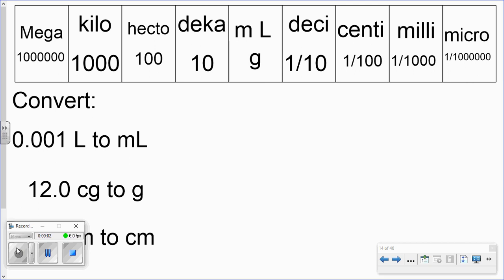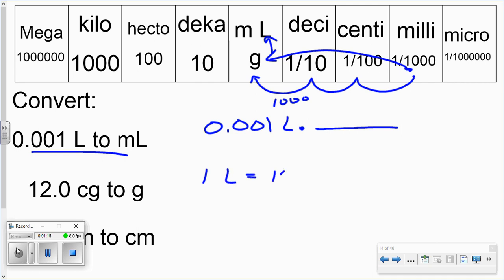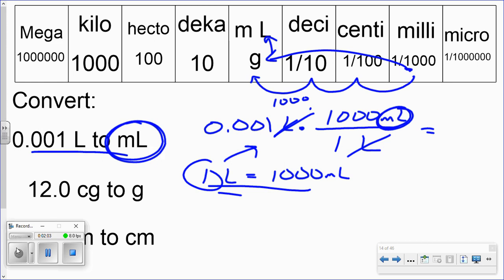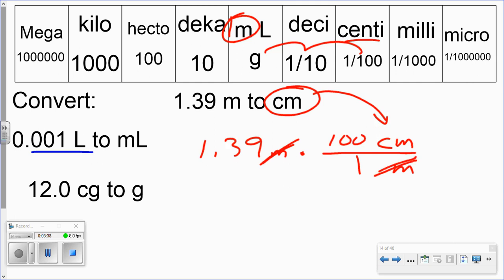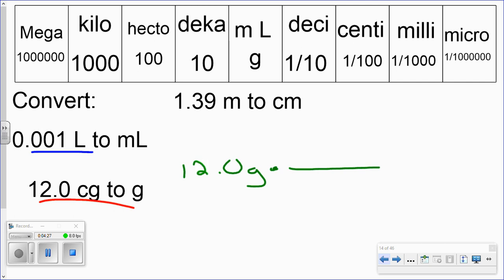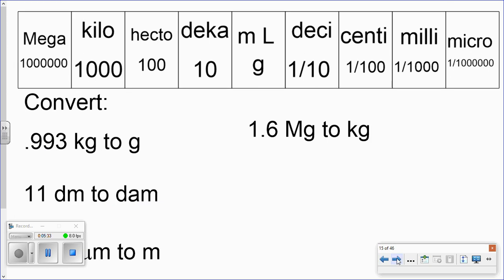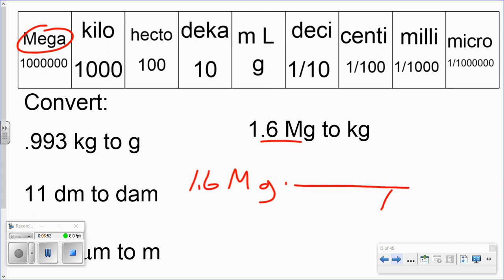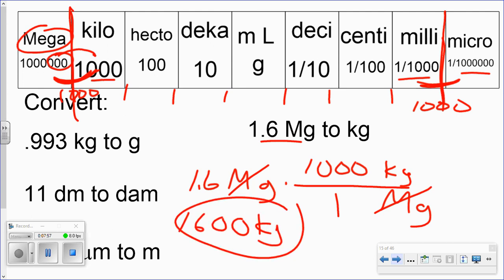Dimensional Analysis and Metric Conversions